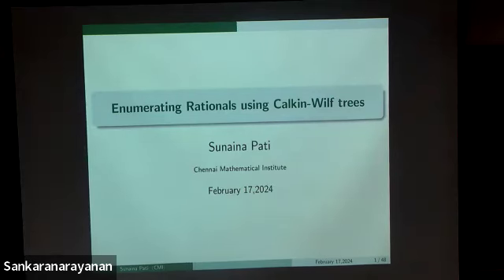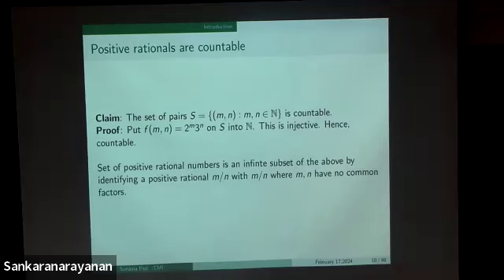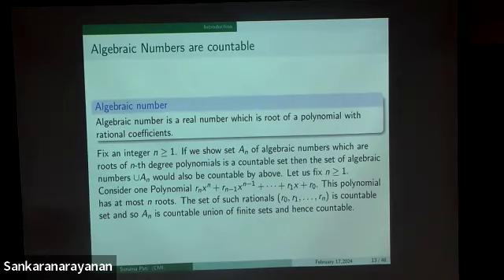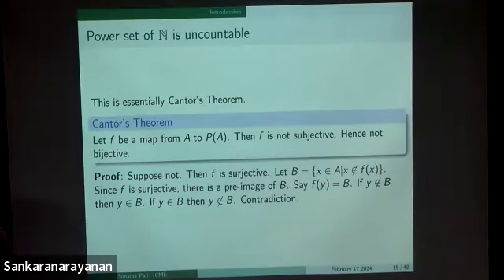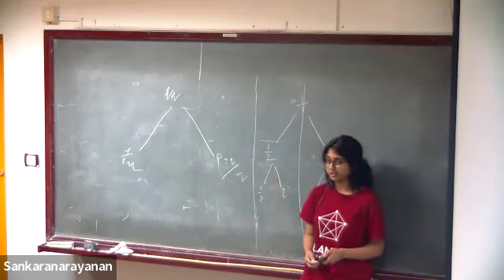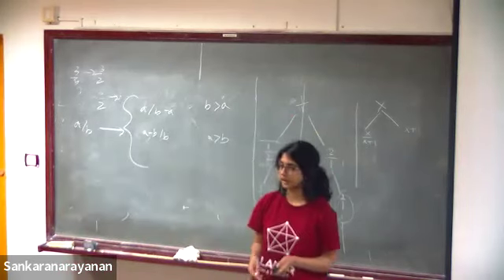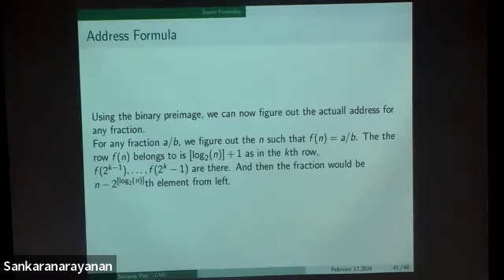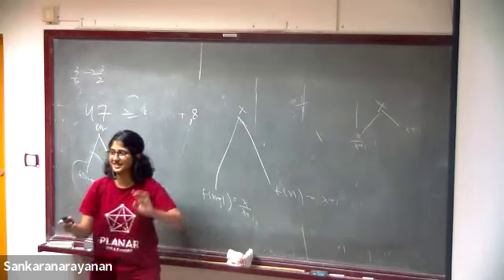On Calkin-Wilf Tree | Sunaina Pati | STEMS 2024 Final Camp | Tesselate 2024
Speaker: Sunaina Pati, CMI (BSc I)
Title: On Calkin-Wilf Tree (Student Talk)

Abstract:
We define a set as countable if it has a bijection to naturals. Are rationals countable? How about Reals? After discussing countability and uncountability of sets, we'll dive into recounting rationals using the Calkin Wilf tree. Our journey to prove rationals countable will lead us to discover a lot of calkin wilf tree properties!

Tessellate 2024:
Tessellate is Chennai Mathematical Institute's annual student-run fest where thousands of attendees each year let loose and showcase their myriad of talents. From Carnatic nights to trivia delights, bomb defusal to delicious food stall perusal, our fest tessellates cultural events and contests to create four days of unique experiences and incredible memories.